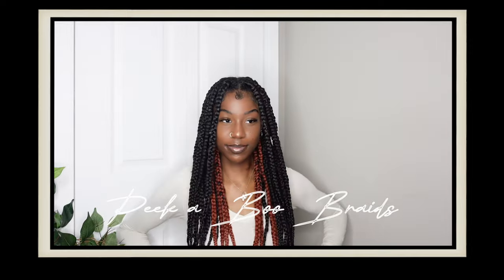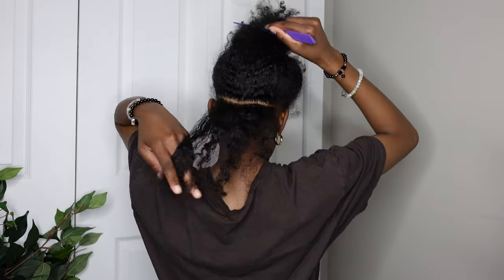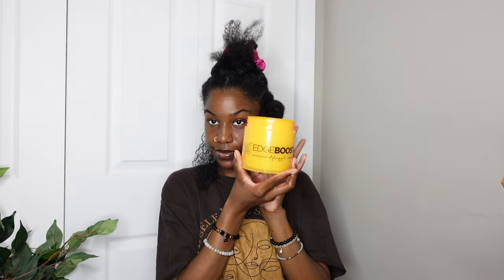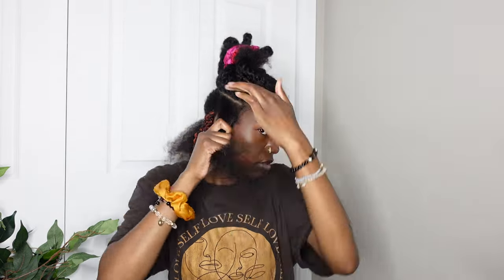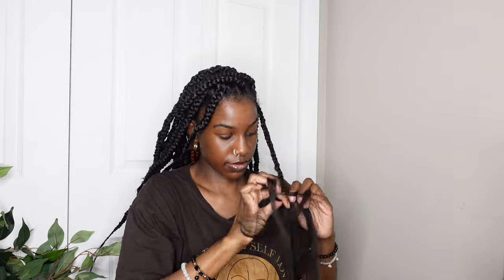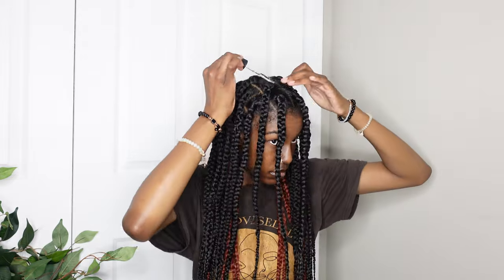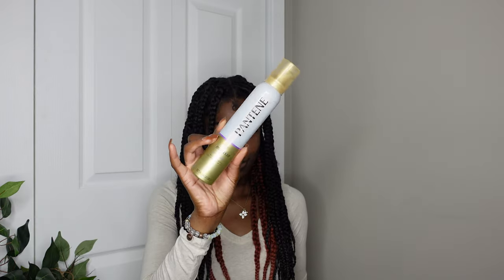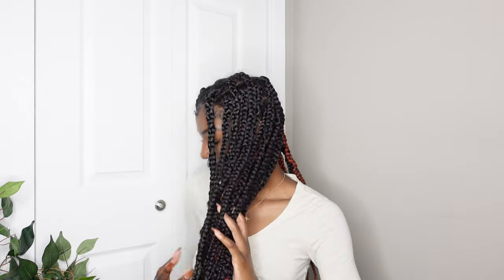GINGER PEEK A BOO BOX BRAIDS ON MYSELF! with Curly Ends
***Welcome Back***
In this video I'll be showing how I braided my hair, and added peek a boo color! This is my first time using colored braiding hair as well.  Let me know if you try this style out and how long it lasted!

HAIR DETAILS-
Ginger Braiding Hair

3 Pack 1B Braiding Hair